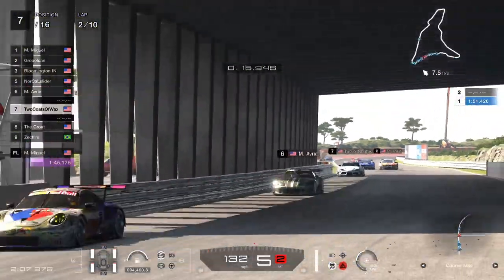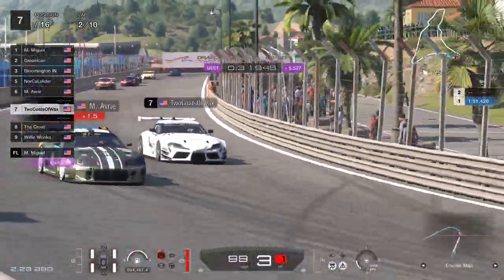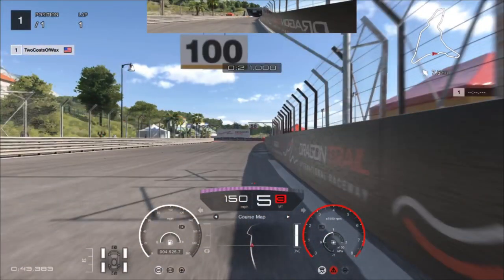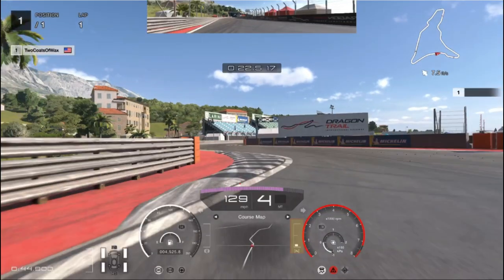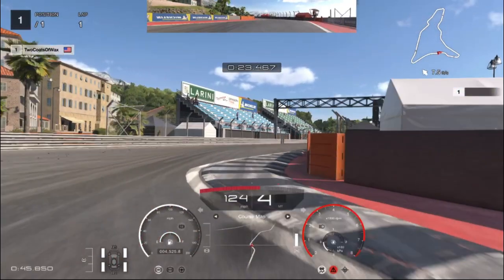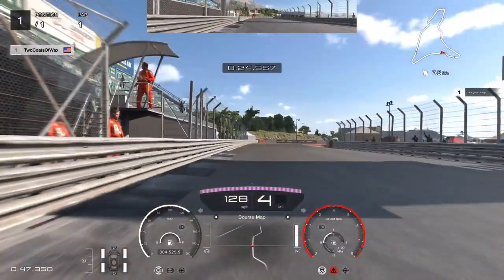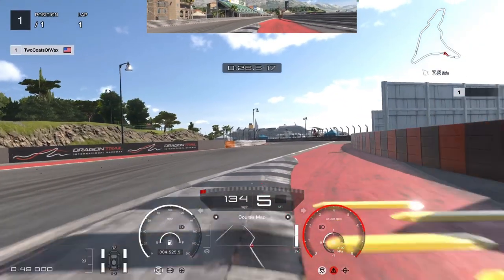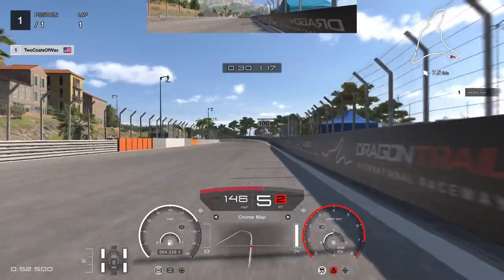GT7 - Is Death Chicane the hardest turn?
Is the Death Chicane the hardest turn in Gran Turismo 7?  Here's how I manage my way through the notorious turn (Reverse direction).